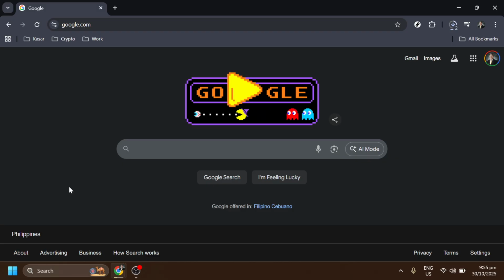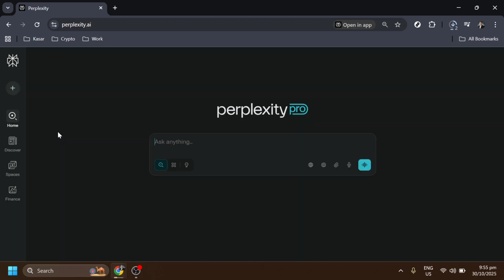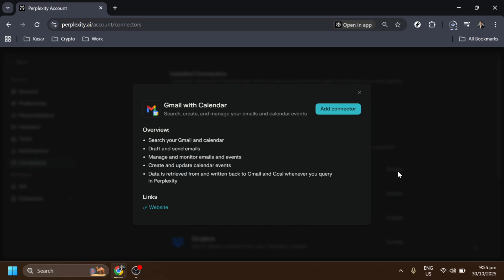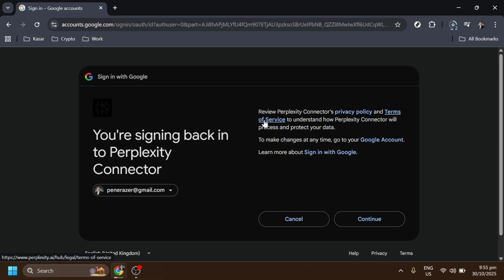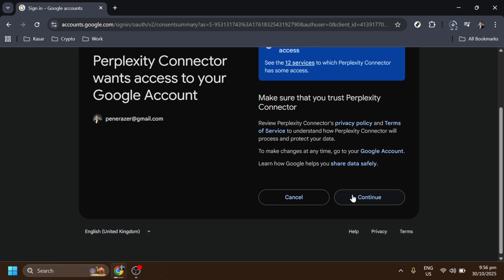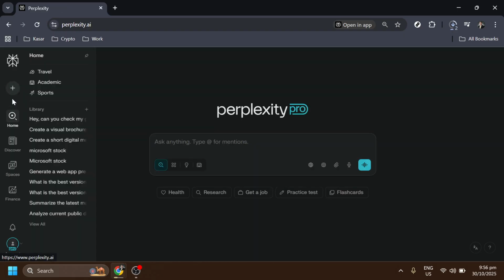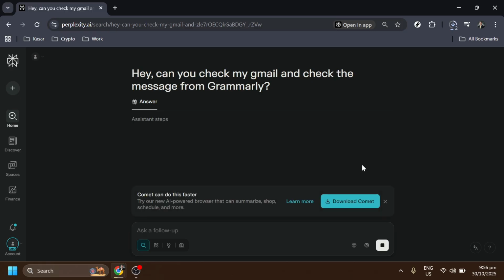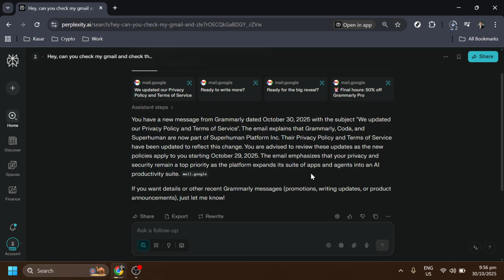How To Connect Perplexity With Your Gmail (Quick Setup)